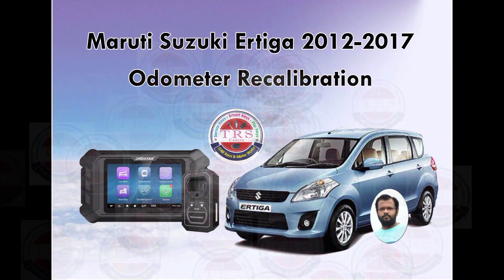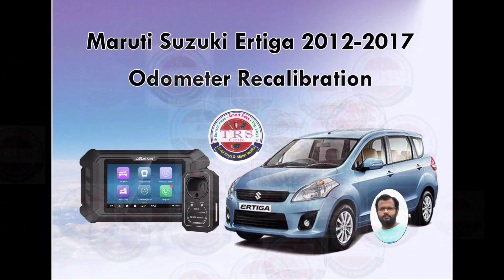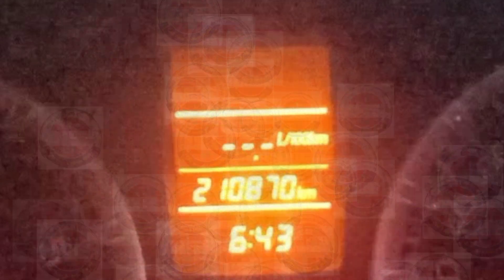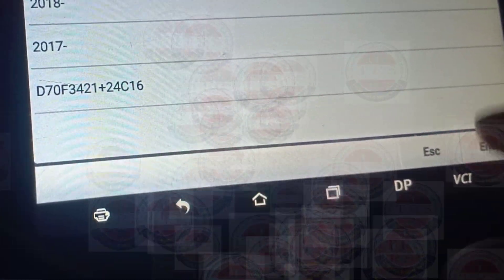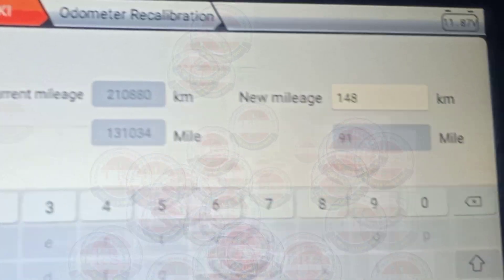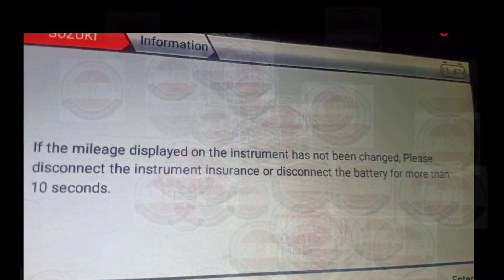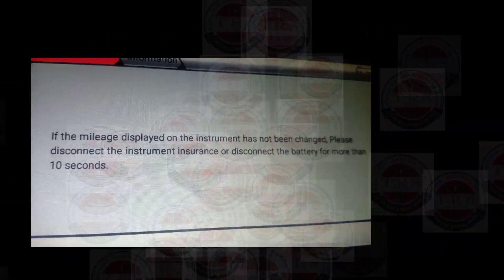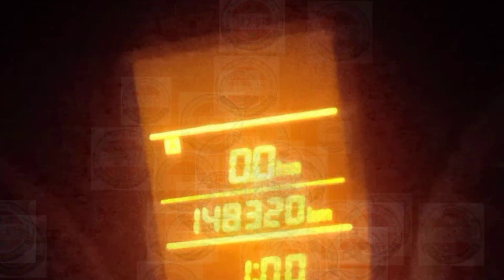Maruti Suzuki Ertiga Odometer Recalibration by Obdstar KMD DP5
for any queries please do WhatsApp voice message only